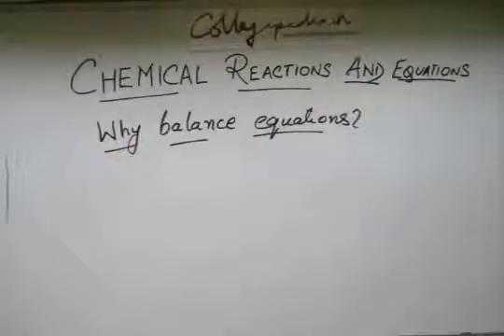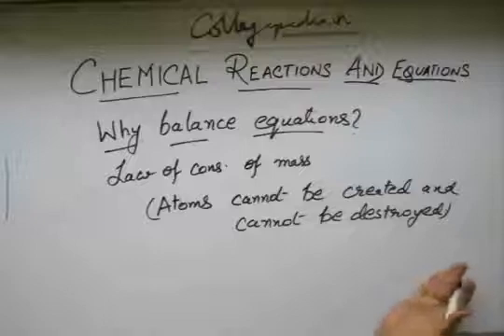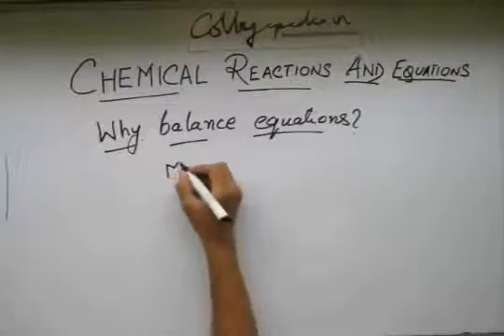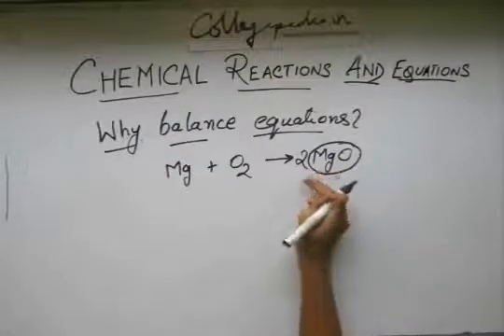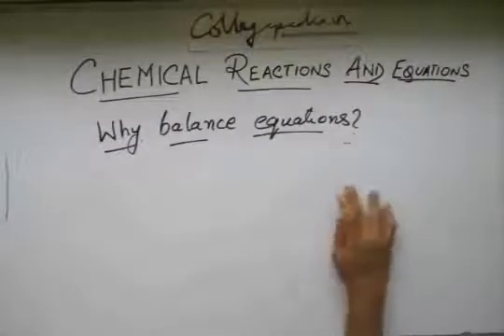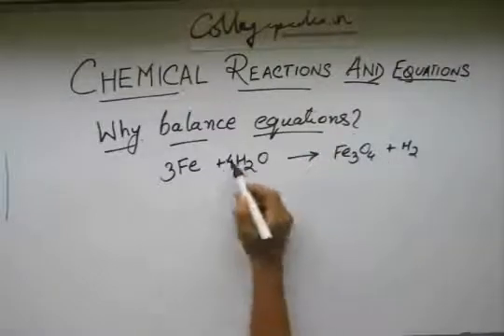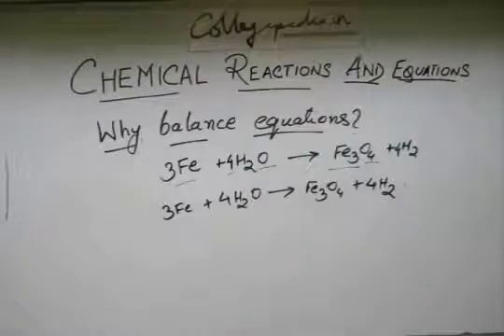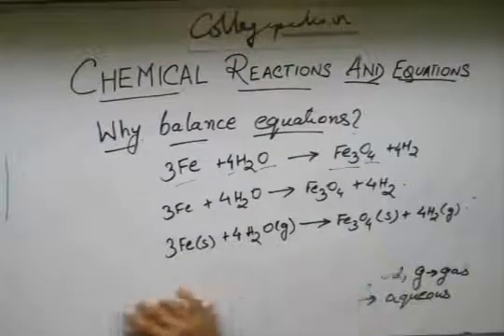Chemical Reactions Equations, Lecture 3, Class 10, Chemistry